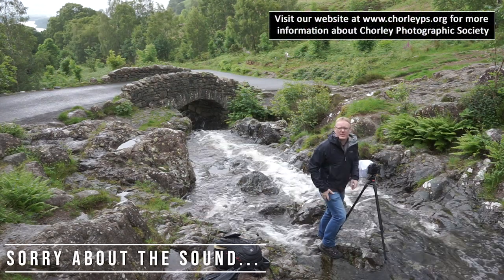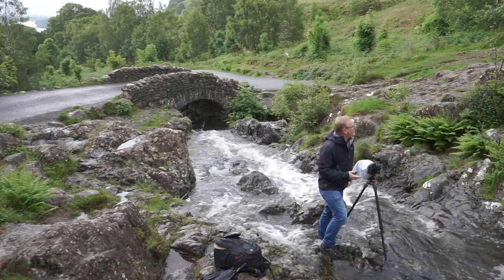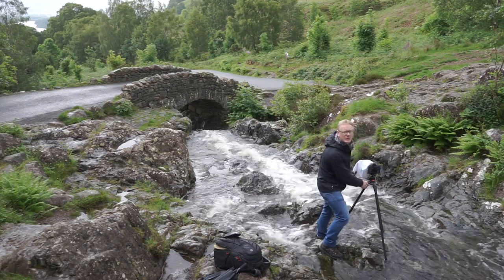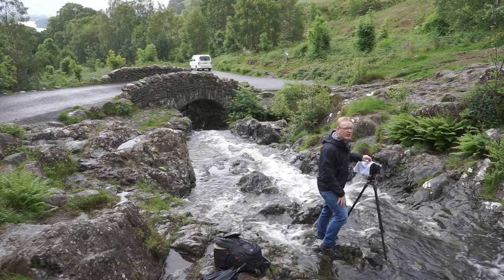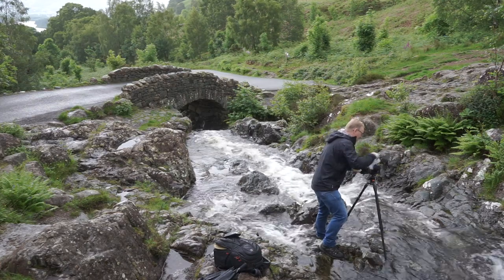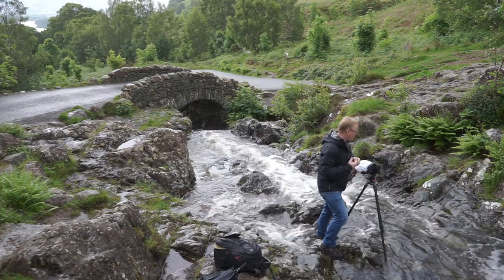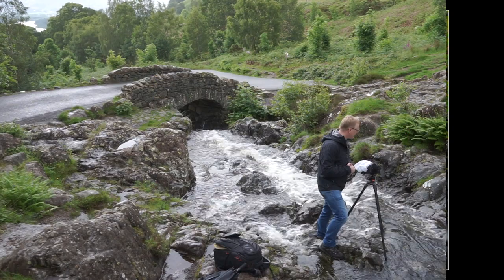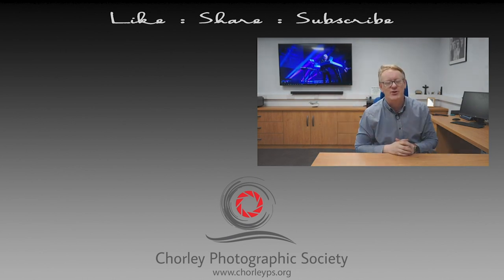Photographing Ashness Bridge in the Lake District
Ashness Bridge is perhaps the most photographed bridges in the Lake District due to its location and stunning views. This extremely popular viewpoint looks out over Derwent Water with spectacular views over Bassenthwaite Lake and the River Derwent. In this video, Will Stead photographs the bridge and talks through his composition and process.

Equipment used in this video:

 - Camera: Nikon D850
 - Lens: Tamron 15-30 f2.8
 - Filters: Lee Big Stopper & Nisi Circular Poloriser
 - Tripod: Gitzo
 - Audio: Rhode Wireless Video mic
 - Video: Sony A7